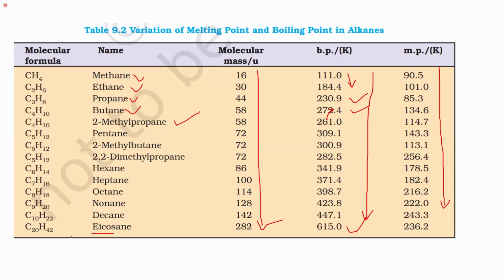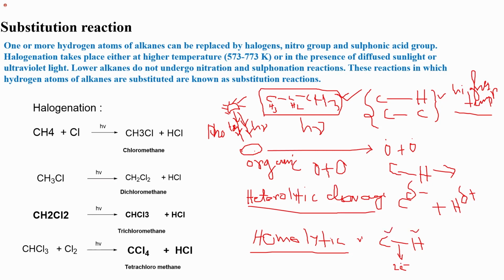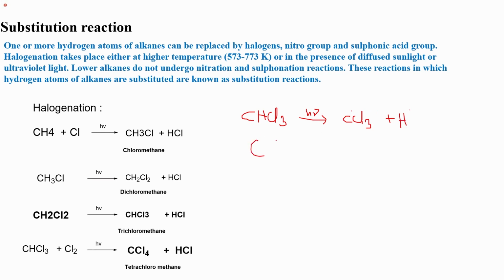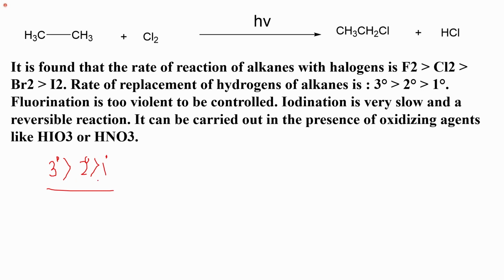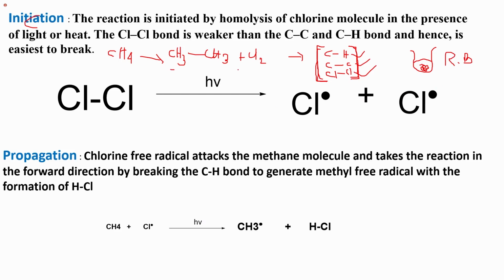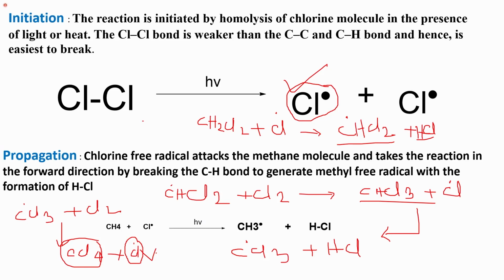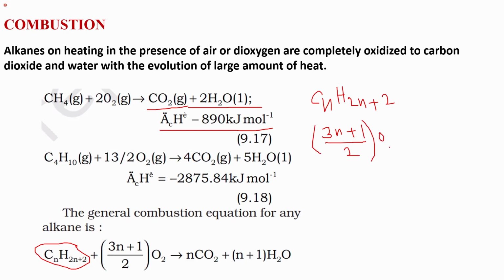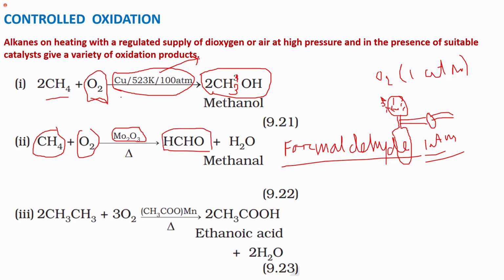2024 02 13 14 49 57 Soumen Paira PMRF HD Chemistry XI Hydrocarbons L05 mp4